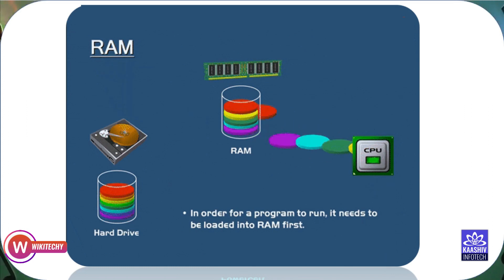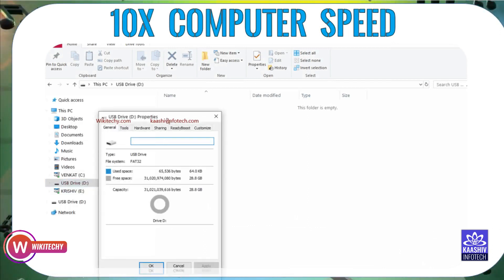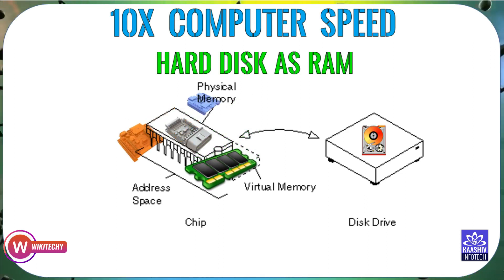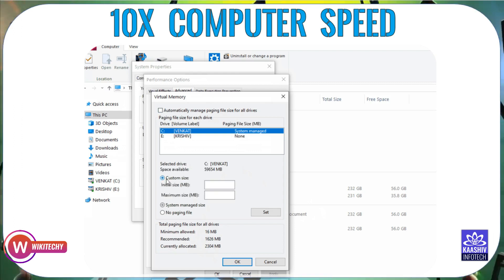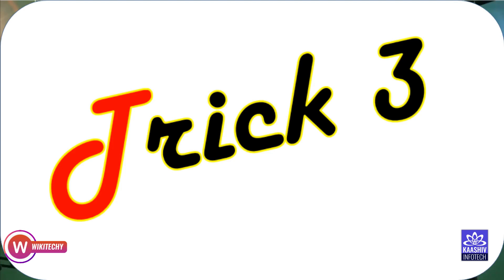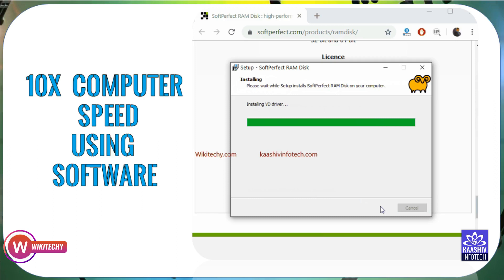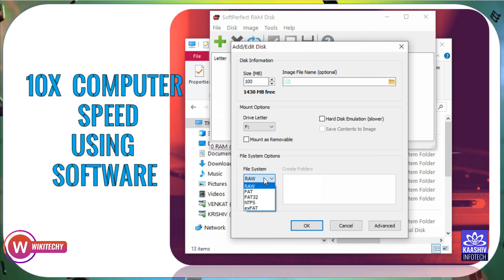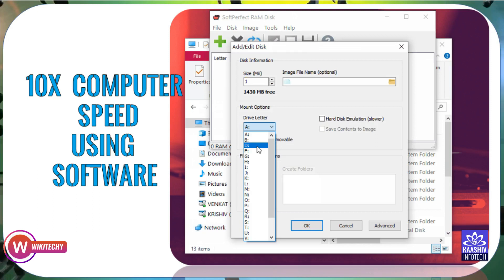Increase Computer Speed - 1 Settings 3 Tricks Super Computer உருவாக்குவது எப்படி ? Computer Tricks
Increase Computer Speed -1 Settings 3 Tricks Super Computer உருவாக்குவது எப்படி ?  Computer Tricks - Part 3

Virtual means not real or in a different state of being. In a VPN, private communication between two or more devices is achieved through a public network. Therefore, the communication is virtually but not physically there.
Private means to keep something a secret from the general public. Although those two devices are communicating with each other in a public environment, there is no third party who can interrupt this communication or receive any data that is exchanged between them.
A Network consists of two or more devices that can freely and electronically communicate with each other via cables and wire. A VPN is a network. It can transmit information over long distances effectively and efficiently.